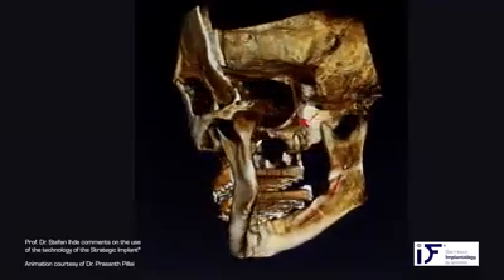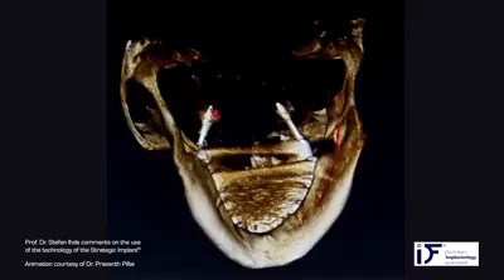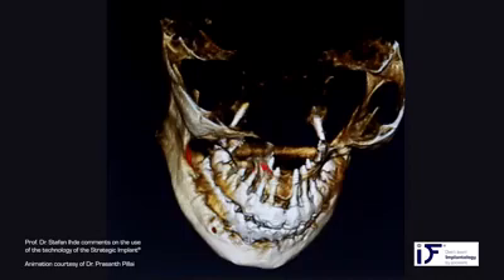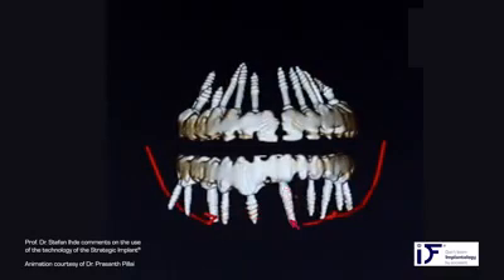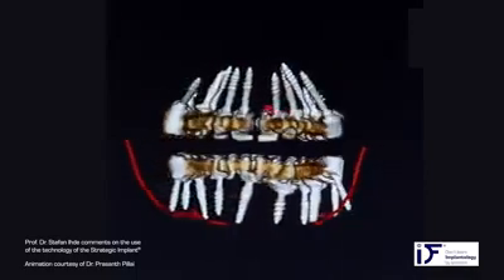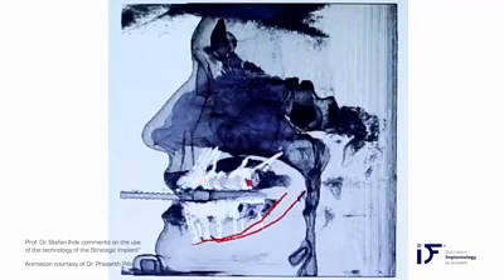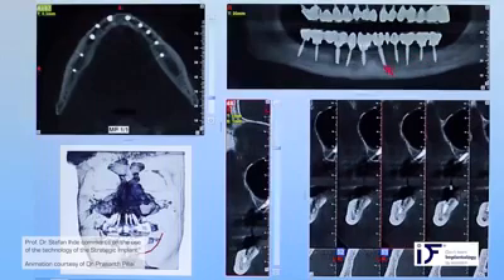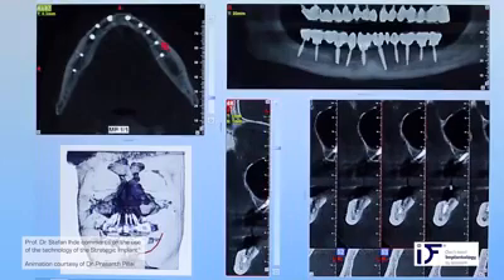Dr Ihde Comments on Use of Strategic Implant® in Cortico-Basal Implantology. - Simpladent India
Dr.Stefan Ihde Comments on the use of the technology of strategic implants.